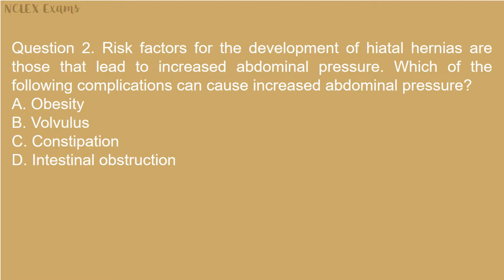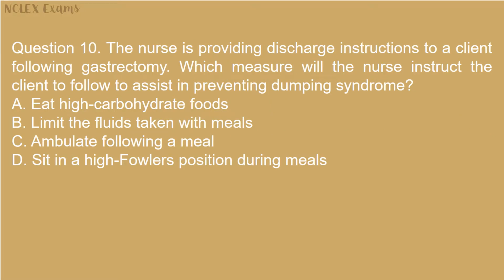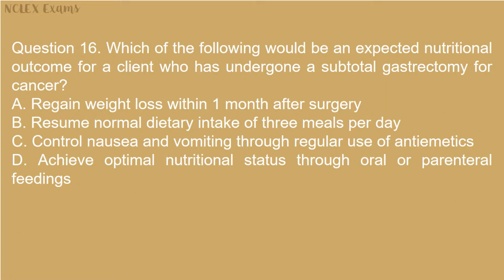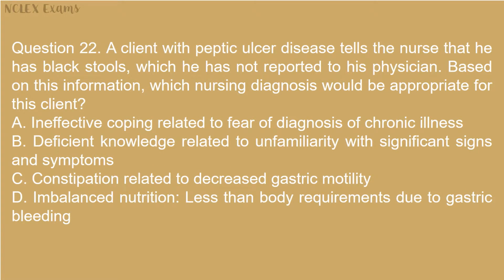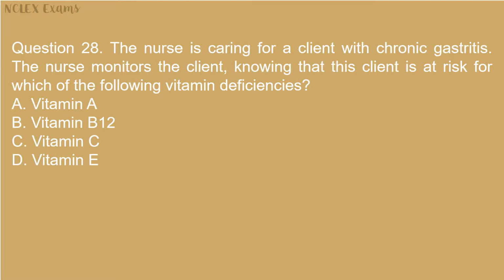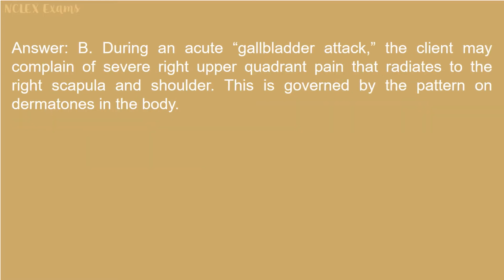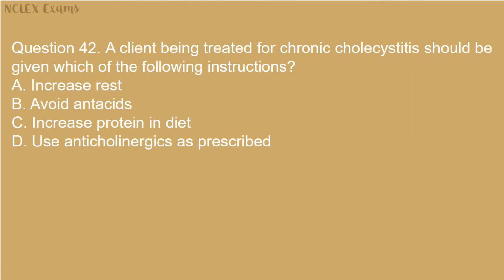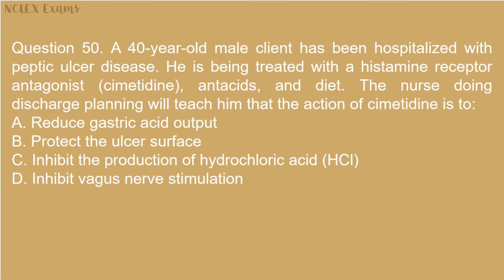NCLEX Practice Exam for Gastrointestinal Diseases 4 (38)